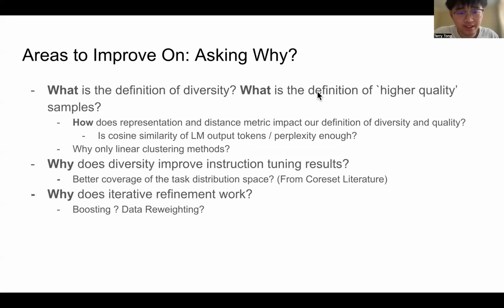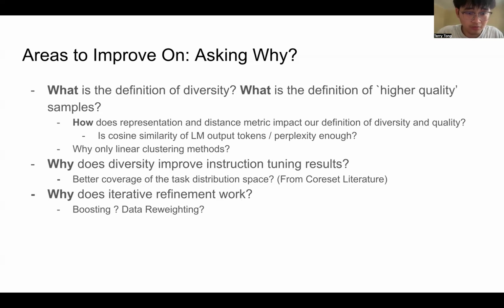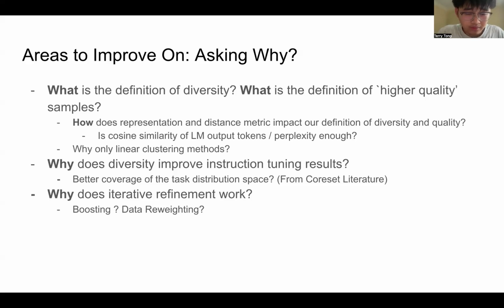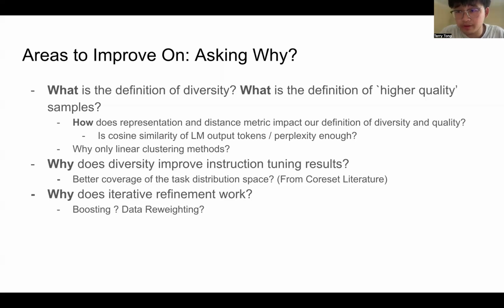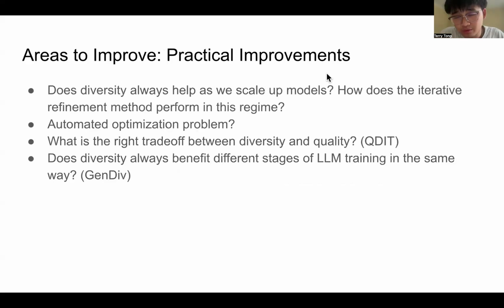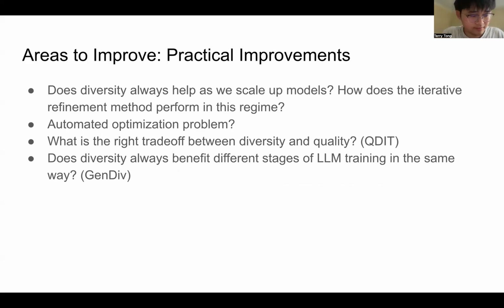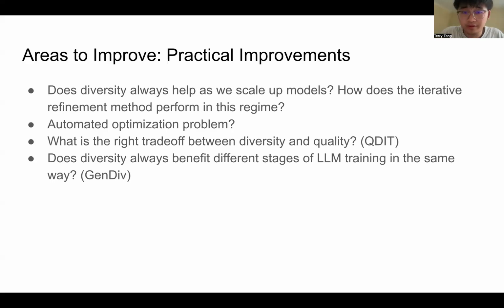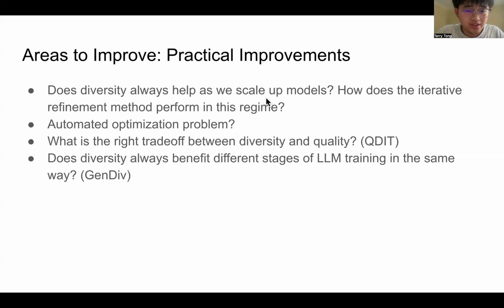Cohere AI Video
I forgot to mention that the project I mentioned around 4:00 couldn't be further pursued because we couldn't verify whether larger models really do select the same data as the smaller model due to computational resource limits on our end.